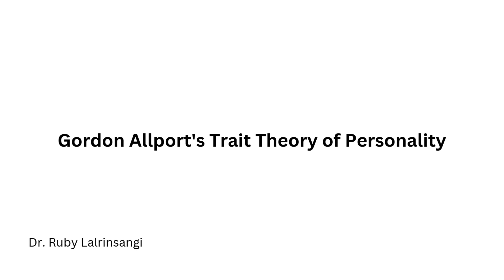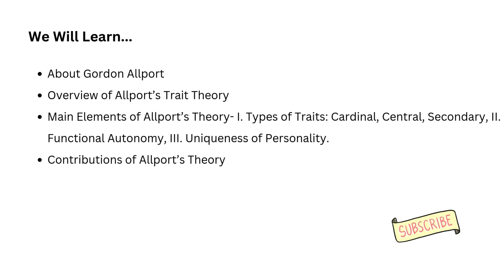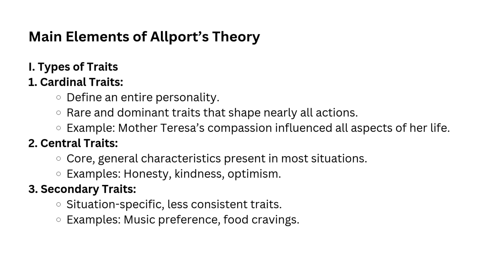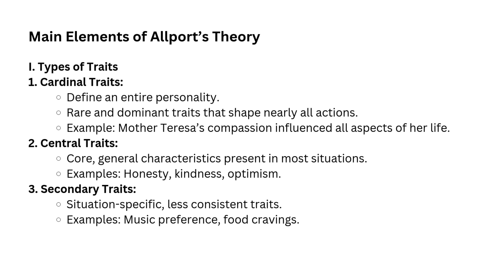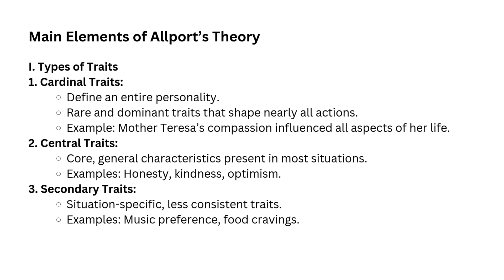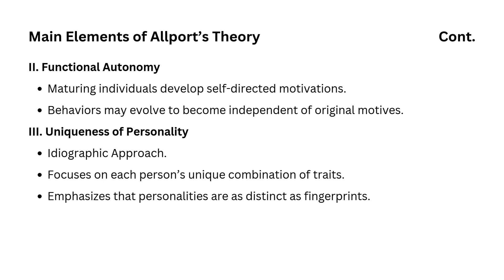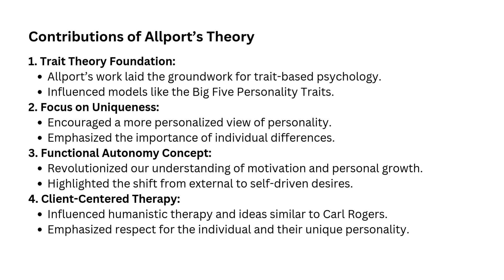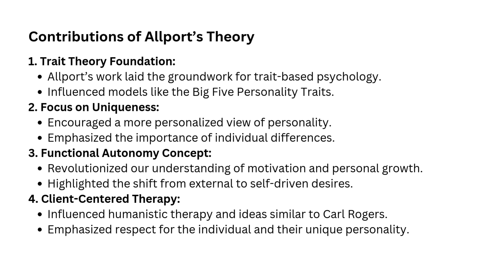Gordon Allport's Trait Theory of Personality | UGC NET Education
• About Gordon Allport
• Overview of Allport's Trait Theory
• Main Elements of Allport's Theory- I. Types of Traits: Cardinal, Central, Secondary, II.
Functional Autonomy, Ill. Uniqueness of Personality.